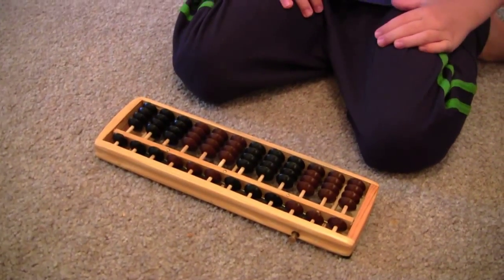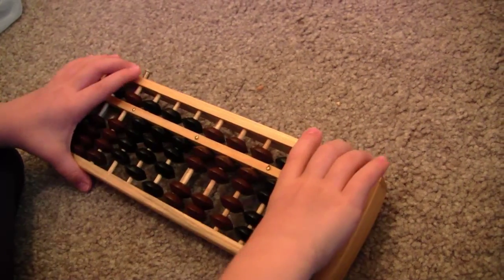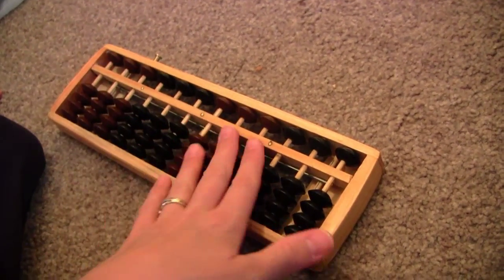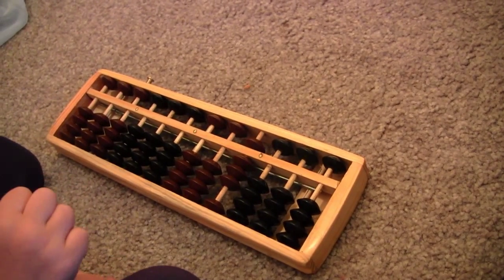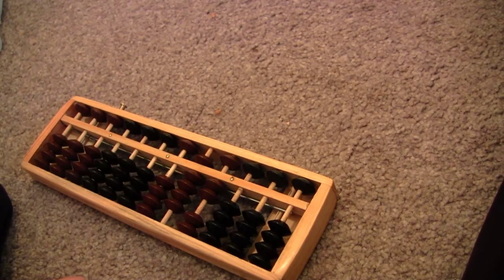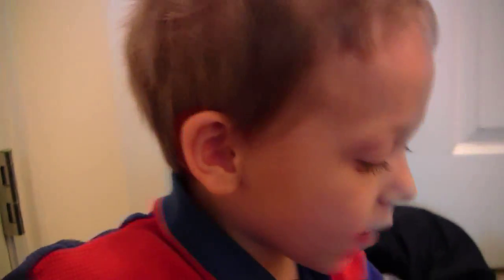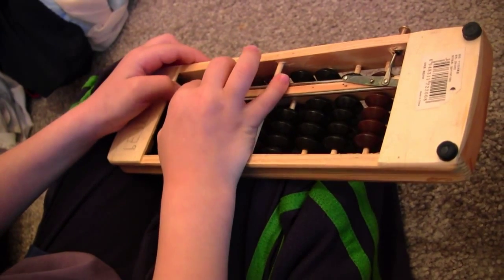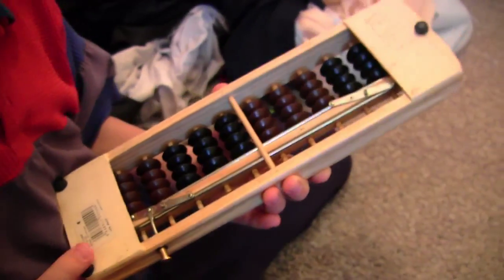5-year-old loves Soroban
My son shows off his Soroban abacus and what he has been learning.  At the time of filming, we were on lesson 7 on thehevproject.com.  So far he loves it!